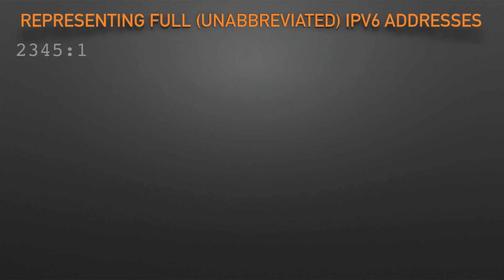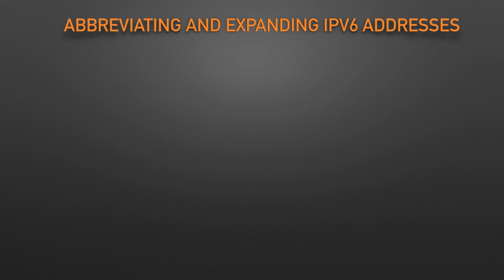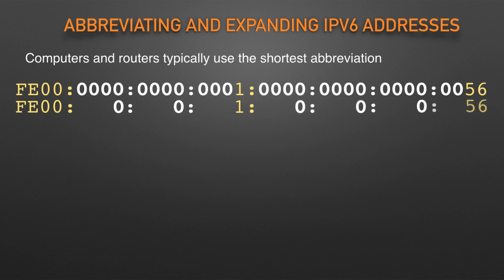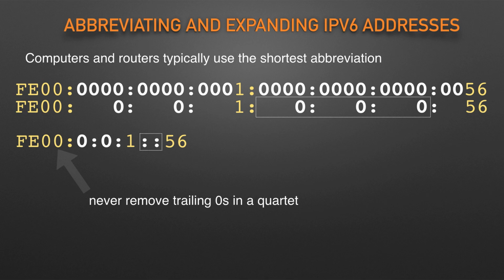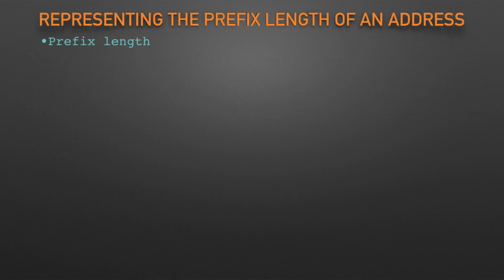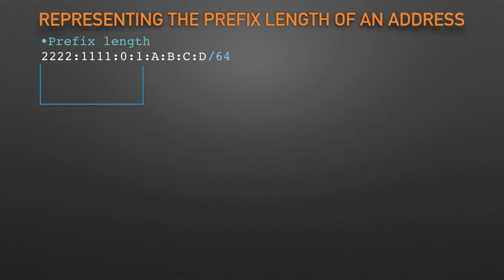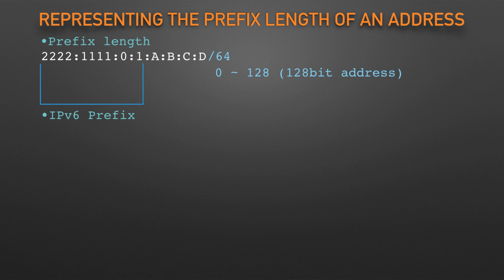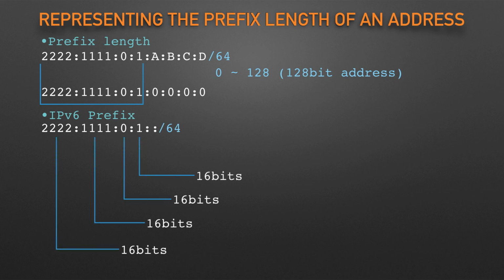Introduction to IPv6 for CCNA part 2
IPv6 defines the same general functions as IPv4, but with different methods of implementing those functions.